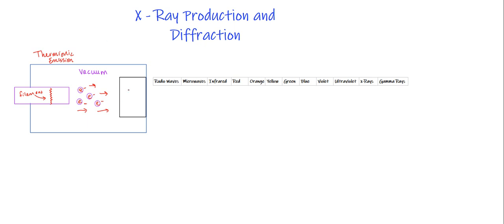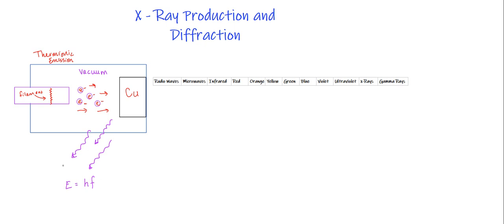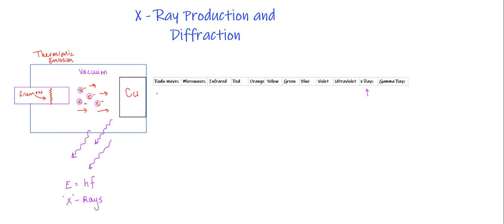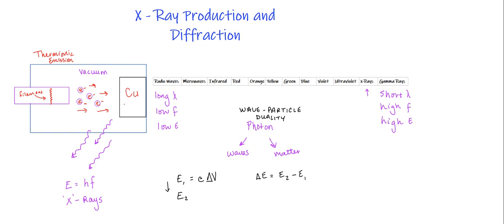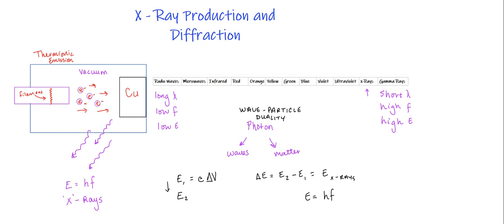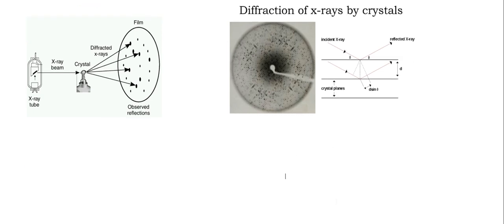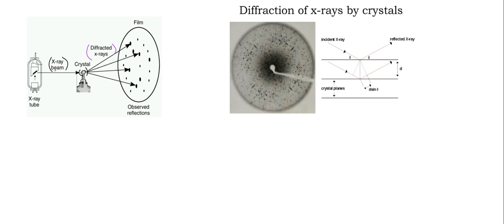X Ray Production and Diffraction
video covers basic mechanisms of x ray production and x ray diffraction.